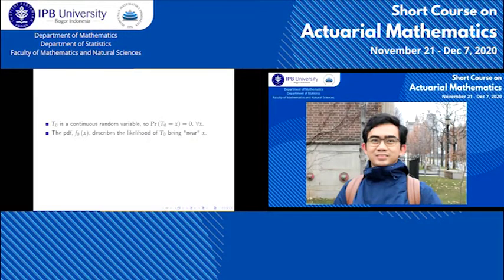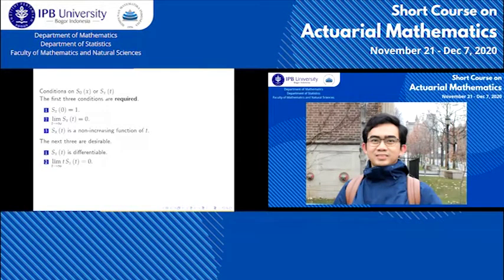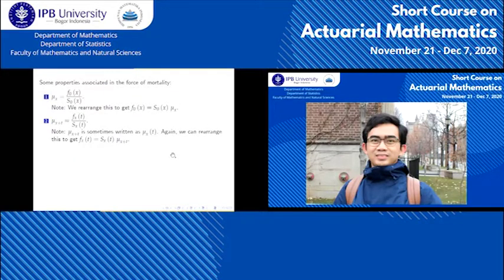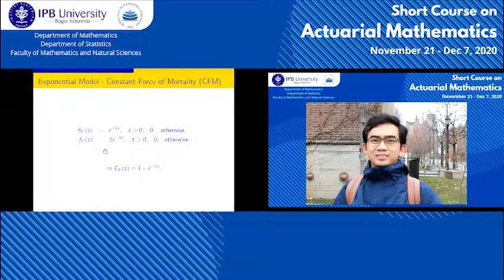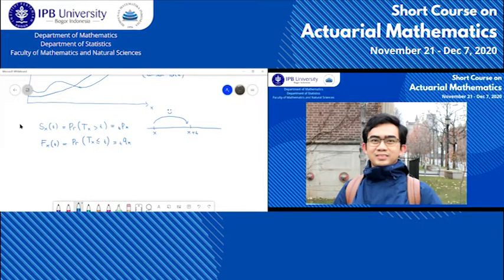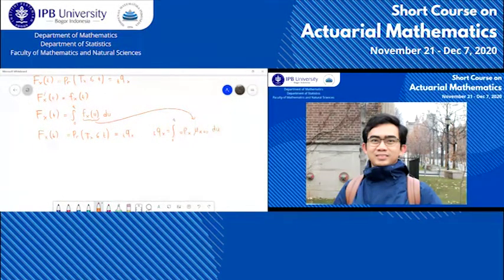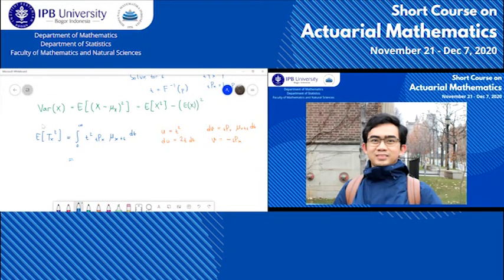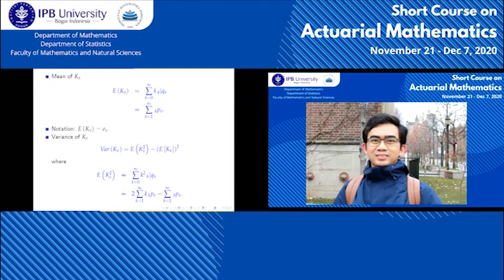Survival Distribution, Ruhiyat, M.Act.Sci.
Lecture-2

Short Course on Actuarial Mathematics 2020,
21 November - 7 December 2020
IPB University